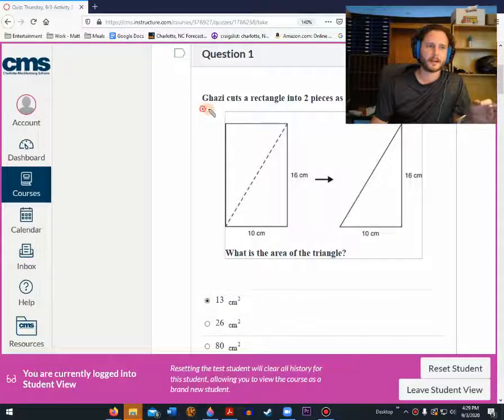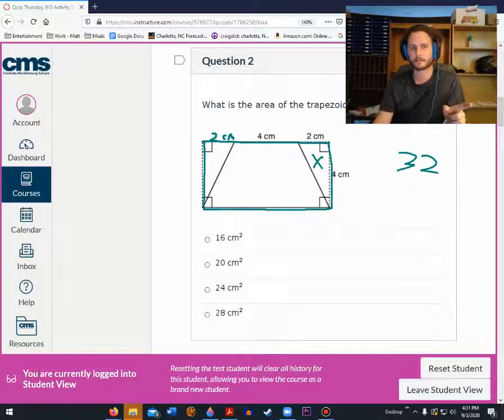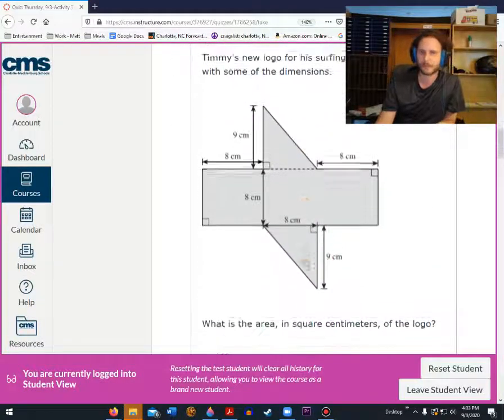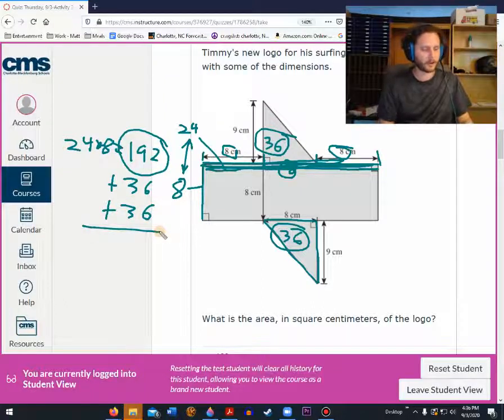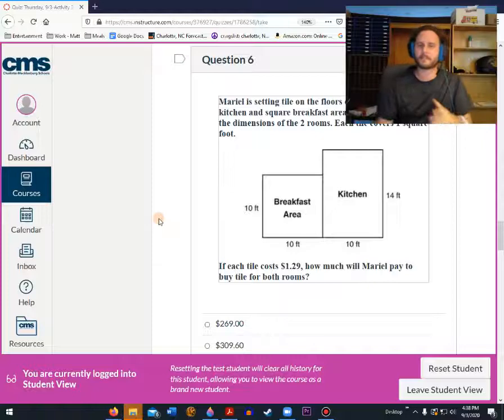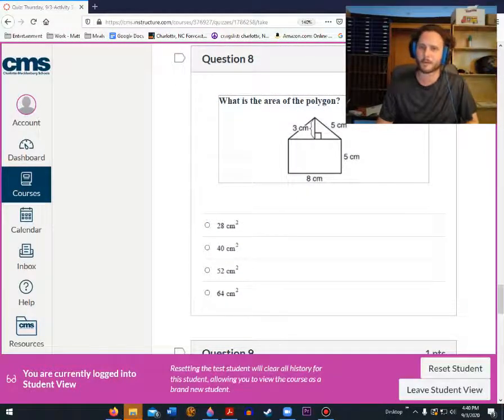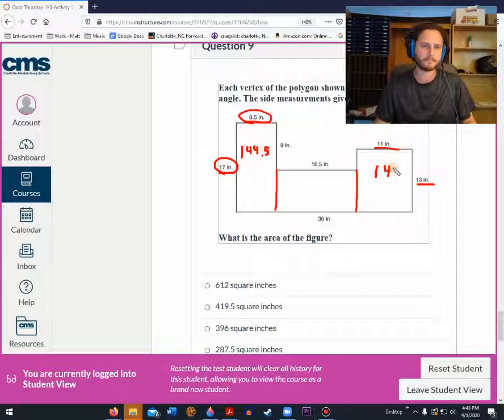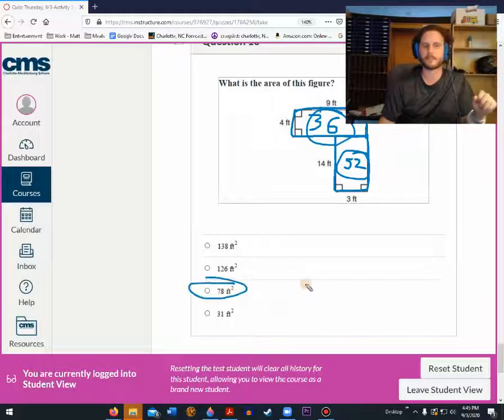6th Grade- Area Study Guide 2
From Thursday, September 3, 2020
A review of Geometry Standard 1, area of triangles, parallelograms, and irregular polygons